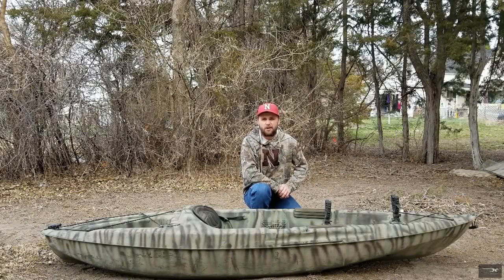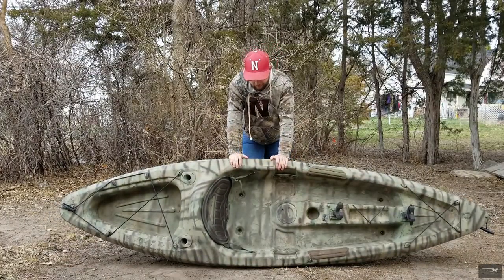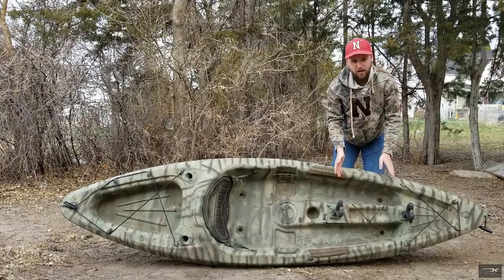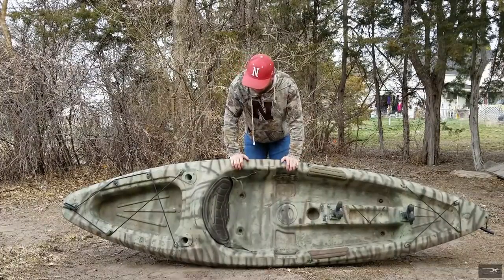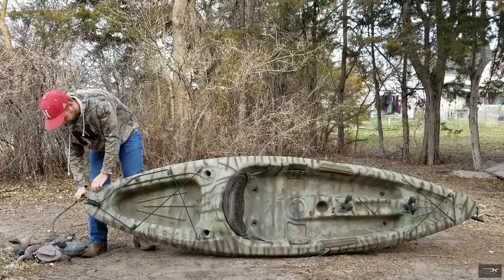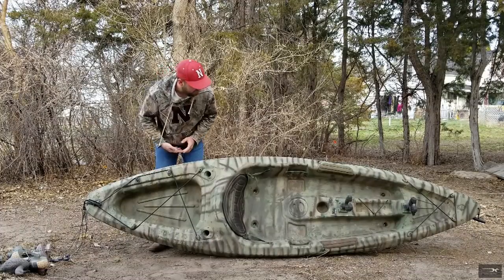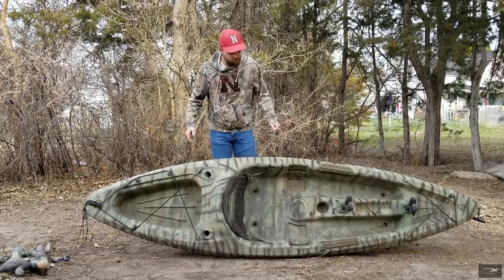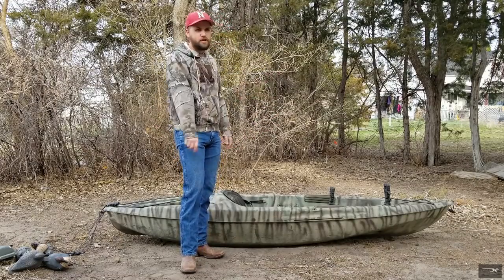Kayak Modifications for Duck Hunting | Hunting Boot Camp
Matt goes into the modifications he made to his kayak to better accommodate duck hunting.

►ADD US ON ALL SOCIAL MEDIA!
►EQUIPMENT
Filming Equipment:
GoPro Hero 3 Plus
GoPro Hero 5 Black
Samsung Galaxy S8
Lav Mic
Battery Packs
SD Card
Editing software

Matt's Gear:
Shotgun: Remington Versa Max 12 gauge
Choke tubes
Shotgun Shells: 4 or 2 for ducks, BB for geese
Waders: Cabelas
Decoys: Avian X Mallards Resters
Avian X Mallards Feeder Series
Avian X Mallard Full Bodies
Avian X Diver Resters
GHG Greenwing Teal
GHG Puddler Pack
GHG Oversized Coots
GHG Canada Goose Floaters
Bigfoot B2 Sleeper Shells
Bigfoot B2 Fullbodies
Higdon Goose Shells
Decoy Rigging
Calls: Zink Power Clucker
Primos Over/Under

Fishing Rod
Fishing Reel: Shakespeare
Fishing Lures of the Day: